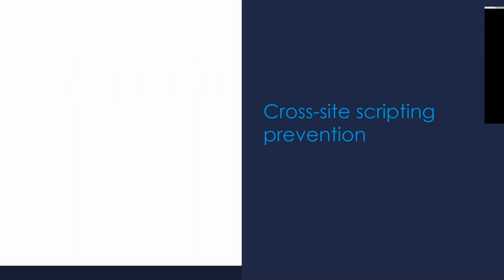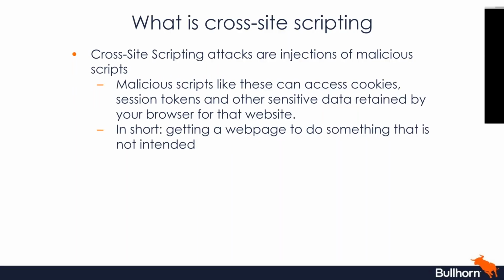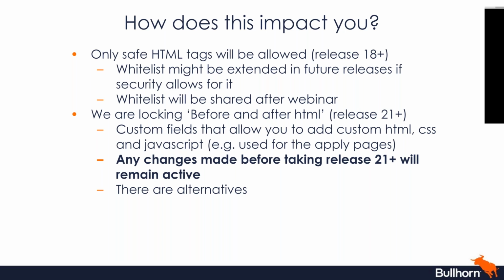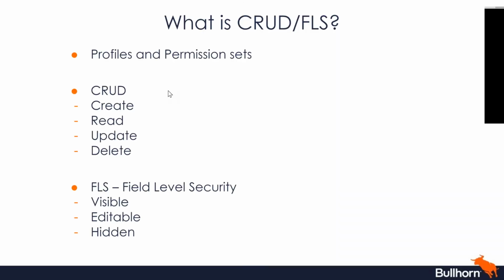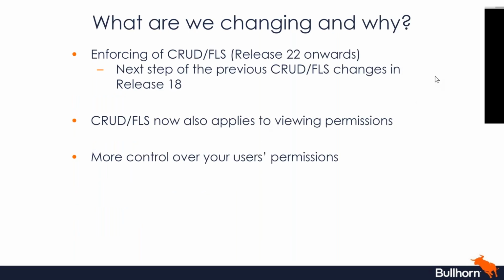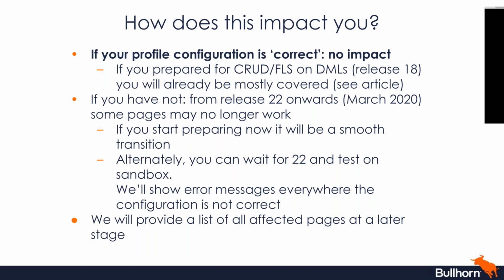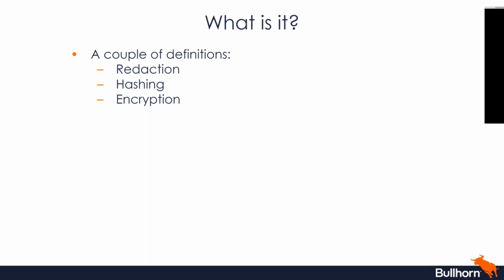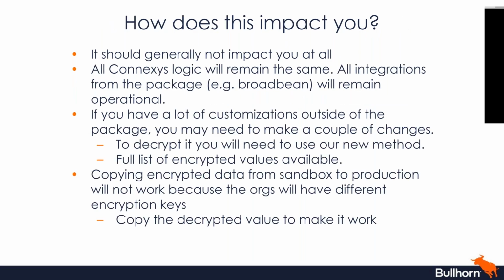Bullhorn Connexys Security Changes: What You Need to Know